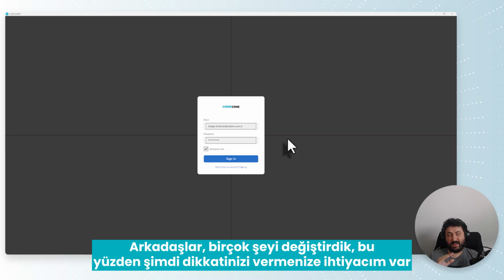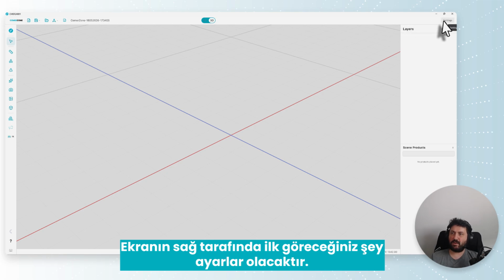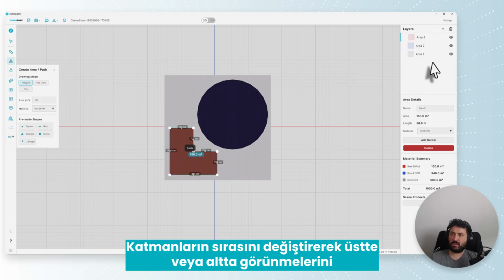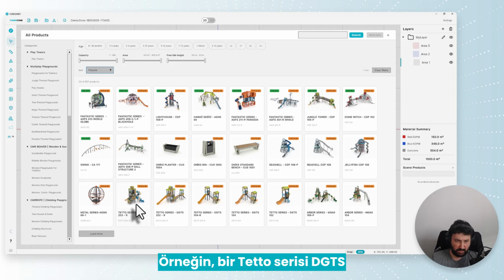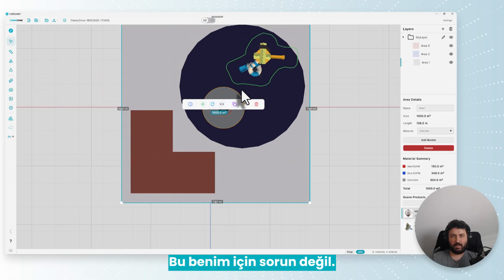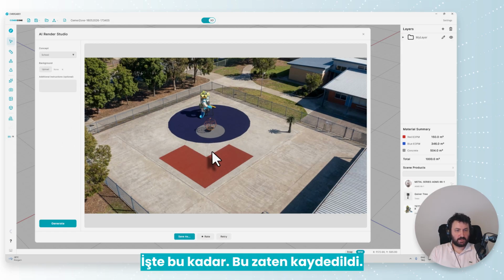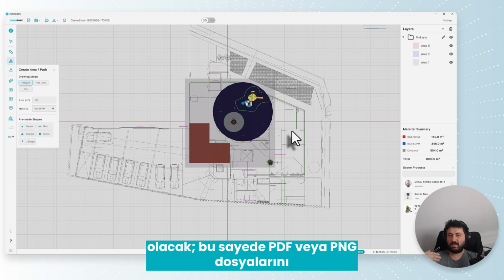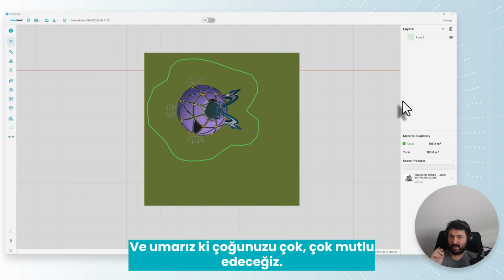CEMERZONE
CEMERZONE: Design Empowered by Artificial Intelligence

CEMER brings playground and urban space design processes into the digital world with its innovative area configurator. Architects, landscape architects, and project developers can easily manage product selection, space planning, and project presentations through a single platform thanks to its user-friendly interface.

The next-generation AI-powered Render Studio feature takes the design experience even further. With artificial intelligence technology, projects are transformed into high-quality render visuals with realistic lighting, materials, shadows, and environmental details. This allows users to experience even unbuilt projects in their most realistic form and create impressive presentations for their clients.